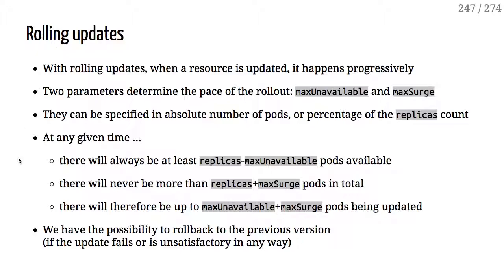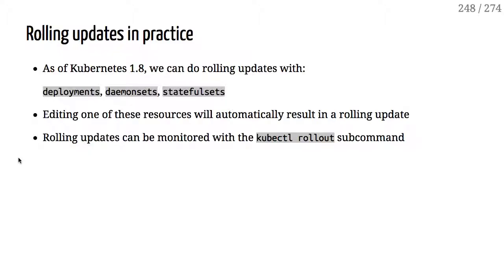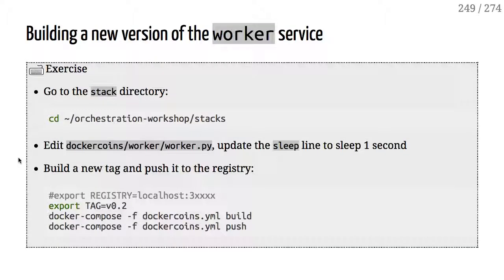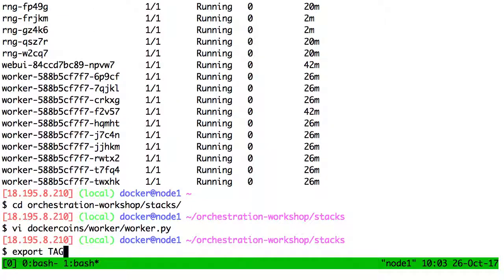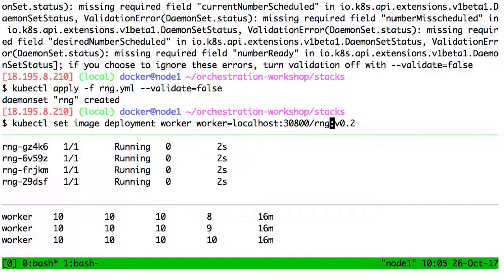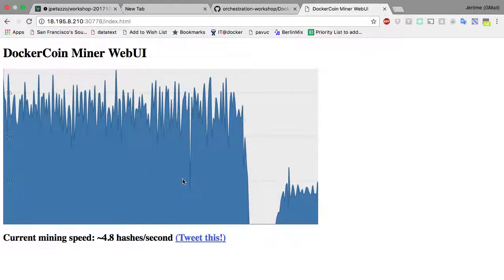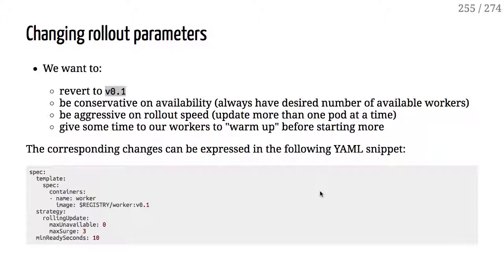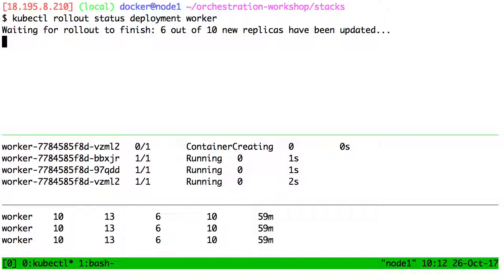210 Rolling updates